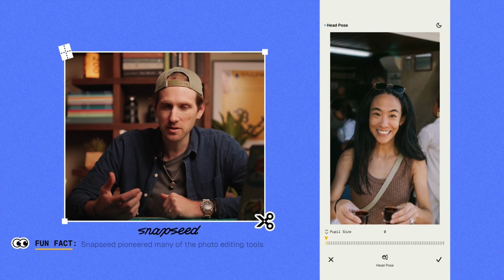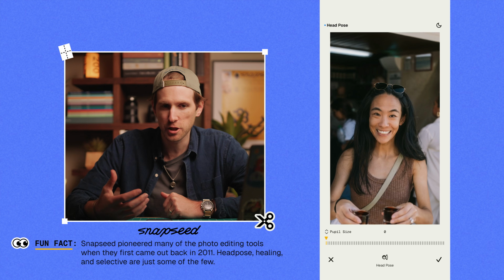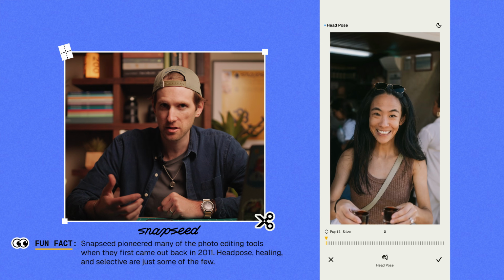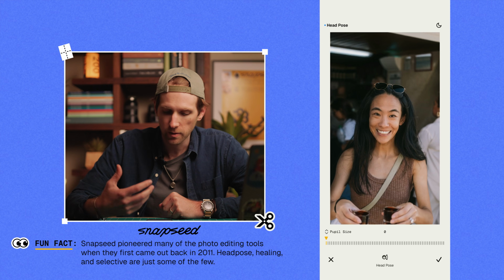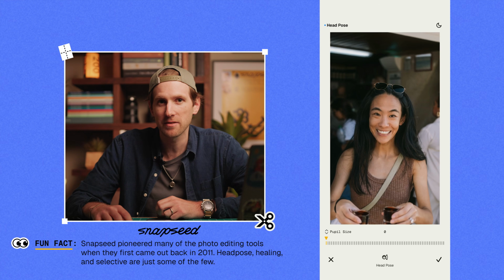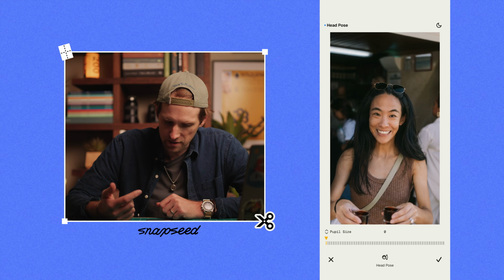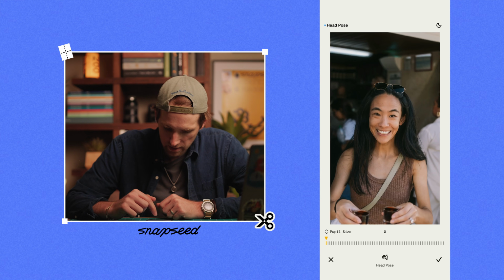Head Pose in Snapseed